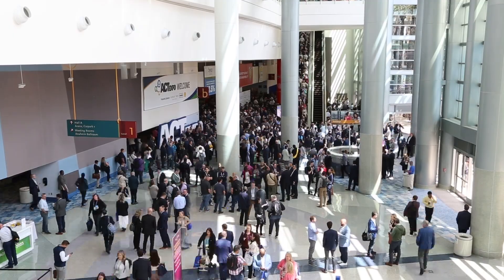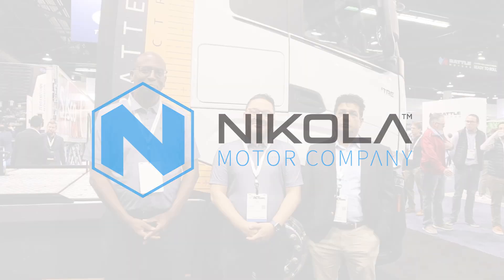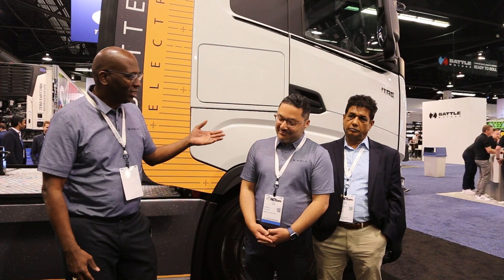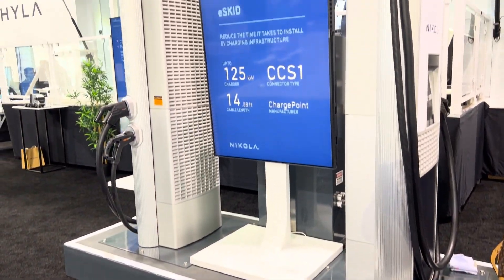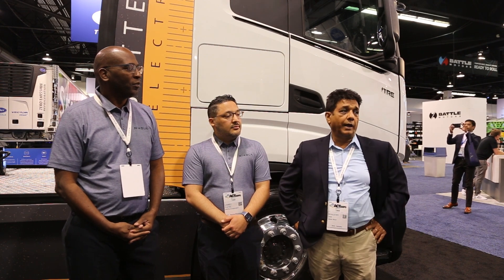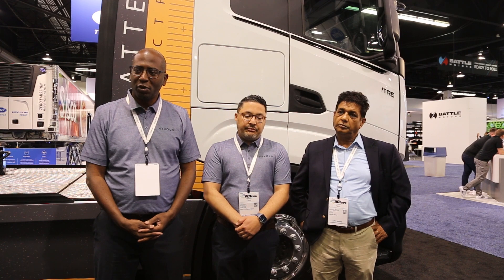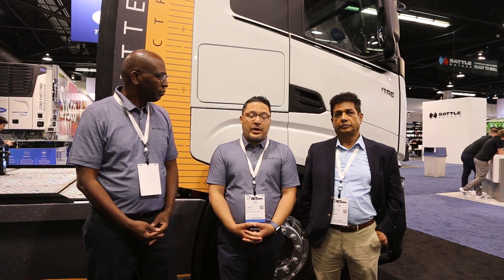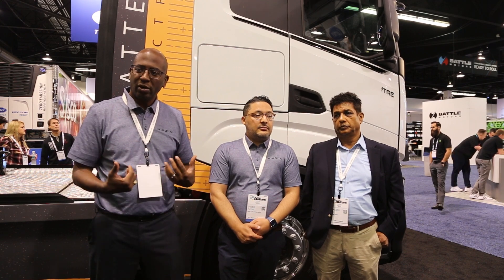Nikola Motor Company’s Tre BEV Class 8 Electric Truck at ACT 2023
@Nikola Motor Company brought their Class 8 Tre battery electric vehicle to ACT 2023. With a range of 330 miles and 0 tailpipe emissions, the Tre’s primary objective is maximizing uptime. The Tre is in production now and Nikola is ready to take orders.